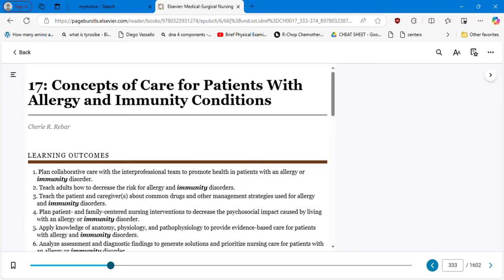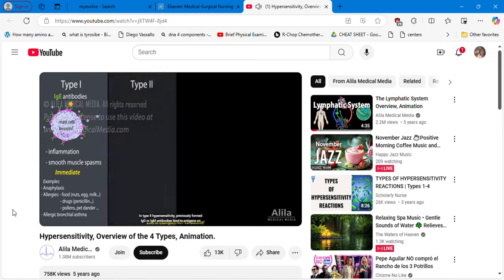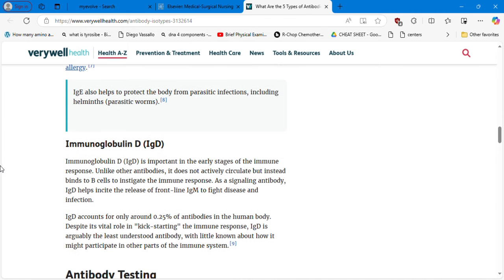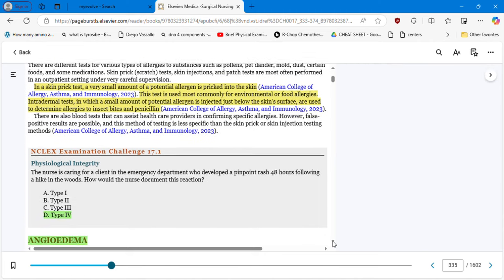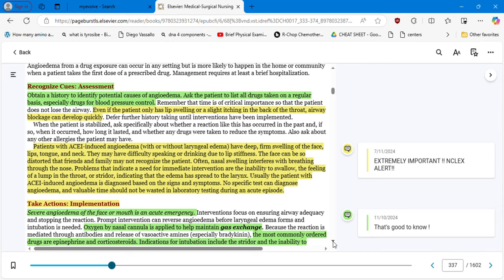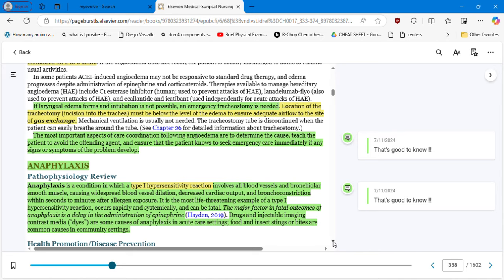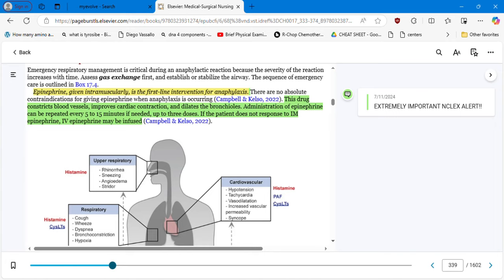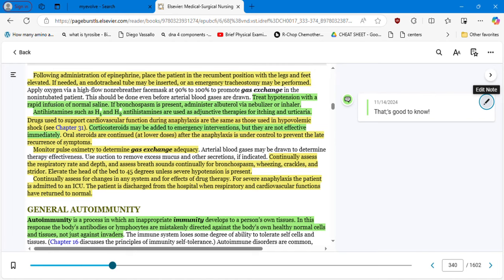CHAPTER 17: Patients w/allergies & immunity conditions: HYPERSENSITIVITIES, ANGIOEDEMA,ANAPHYLAXIS